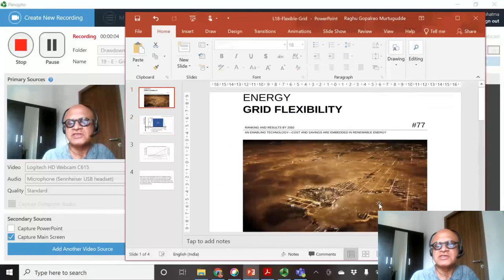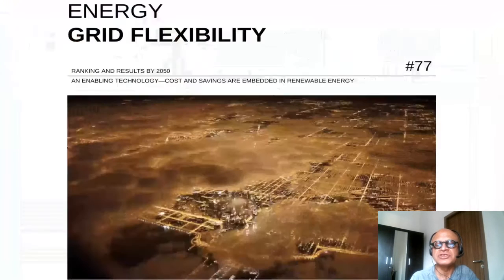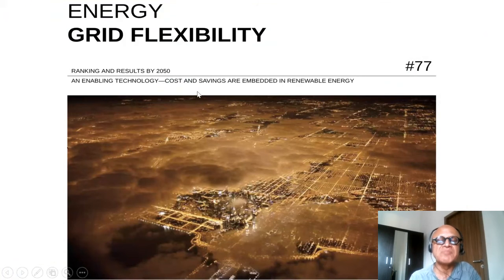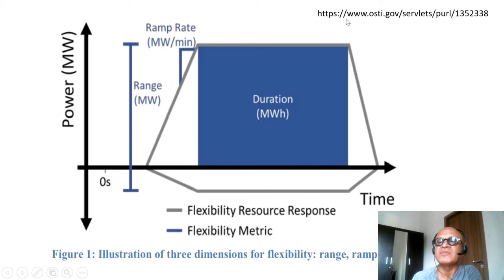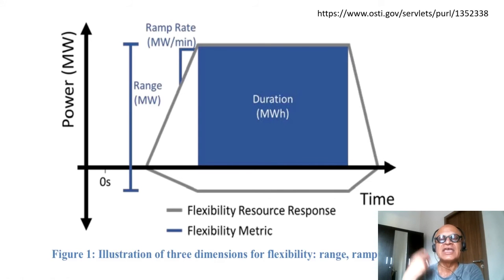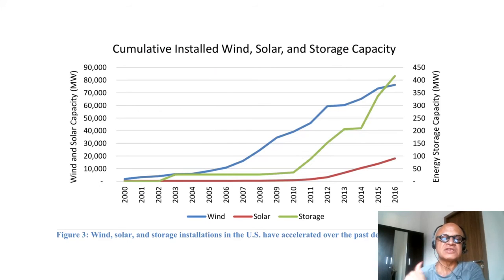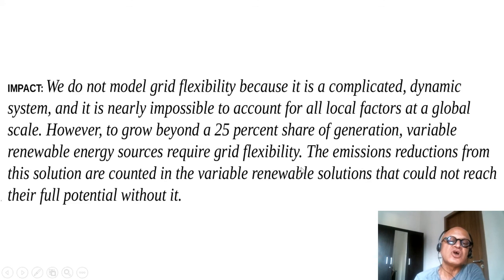17 E Grid Flexibility